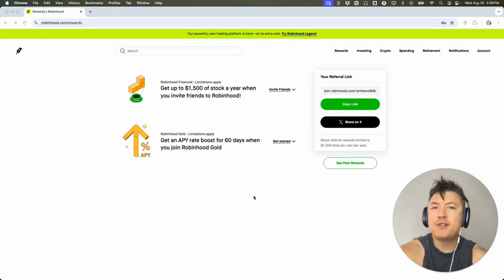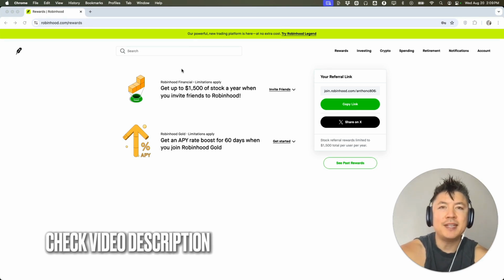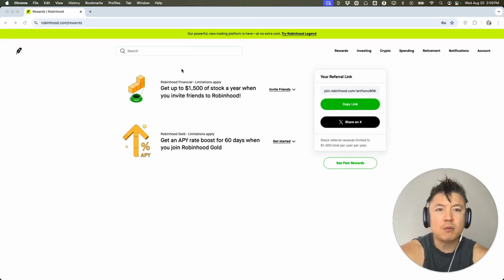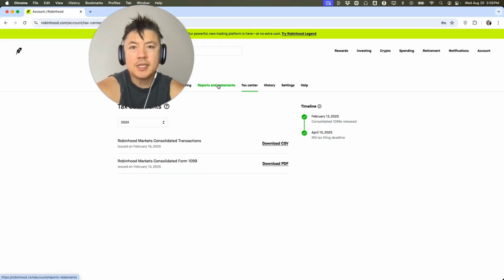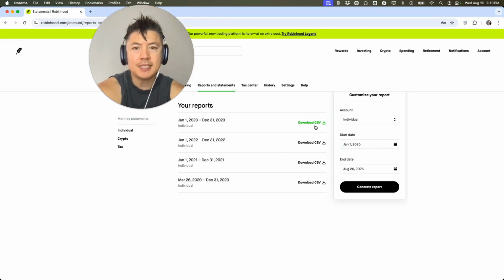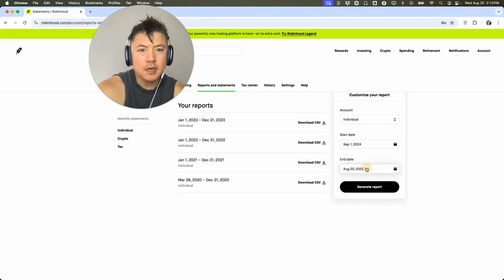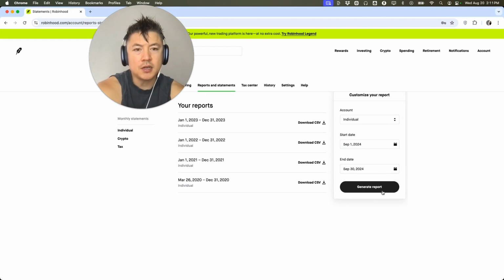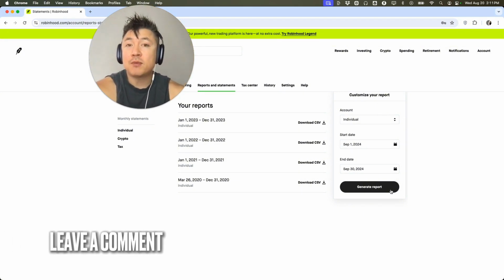✅ How To Download Robinhood CSV Statement🔴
Robinhood is a financial services platform that provides commission-free trading of stocks, exchange-traded funds, options, and cryptocurrencies through a user-friendly mobile app and web interface. Founded in 2013, it was created to make investing more accessible by removing traditional barriers such as high fees and account minimums. Robinhood is popular among beginner and younger investors for its simple design, fractional share investing, and real-time market access. In addition to trading, it offers features like cash management, retirement accounts, and educational resources, making it a widely used tool for managing personal investments and exploring financial markets.